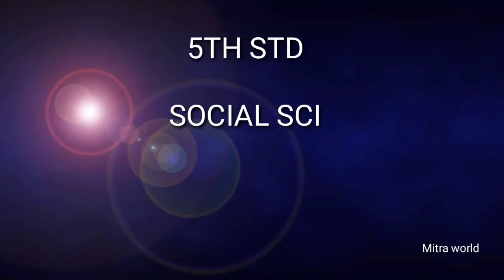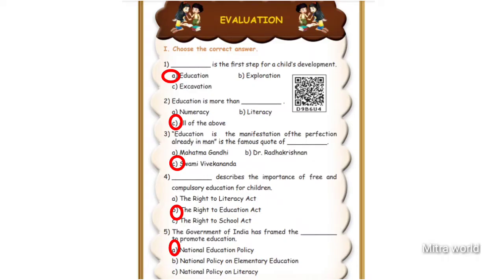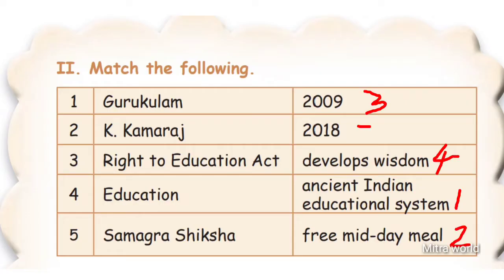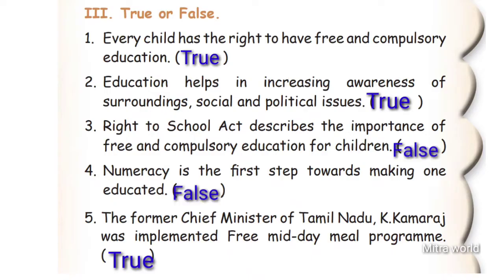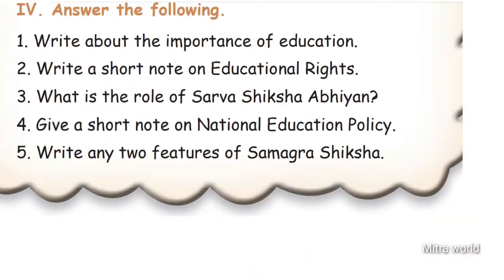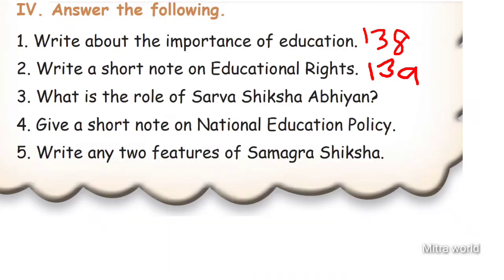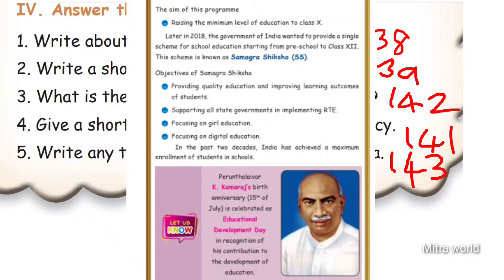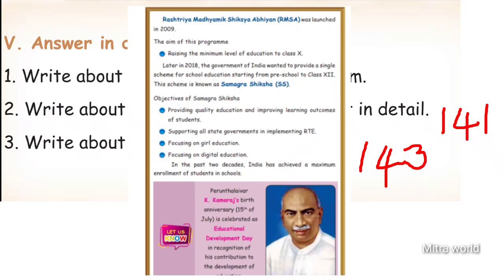5th std| Social science |term 3| Unit 3| Educational Rights| Book Back Exercises page no145-147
Tamilnadu
Samatcheer kalvi
5th std
Social science
Term 3
Unit 3 Educational Rights
Book Back Exercises page no 145-147